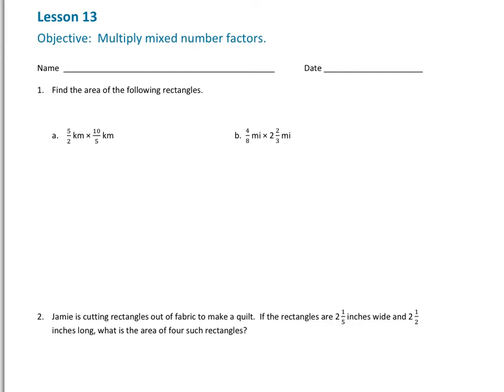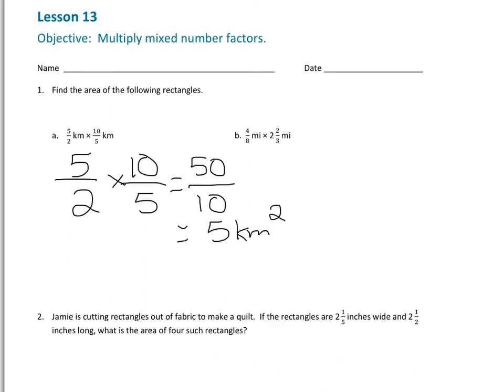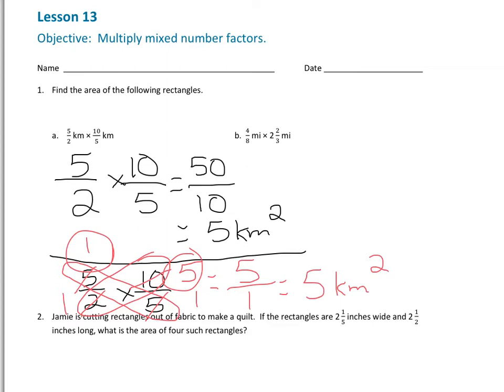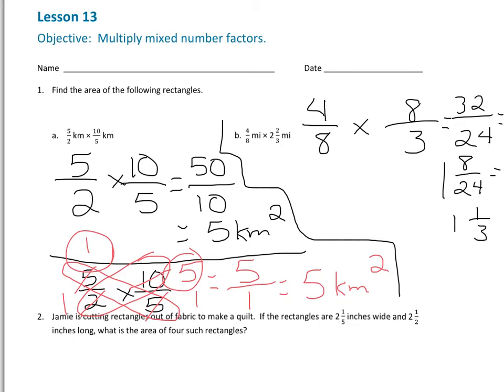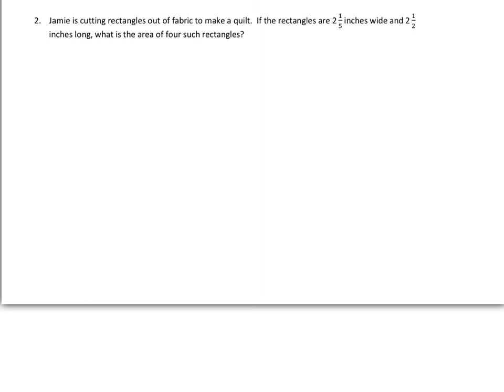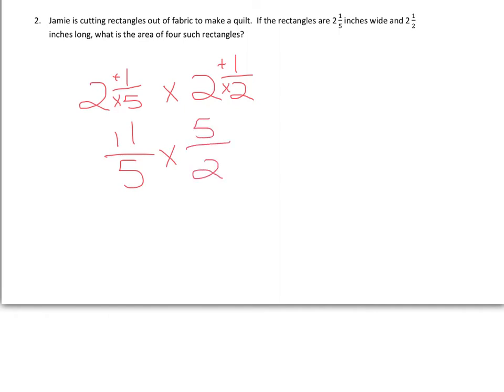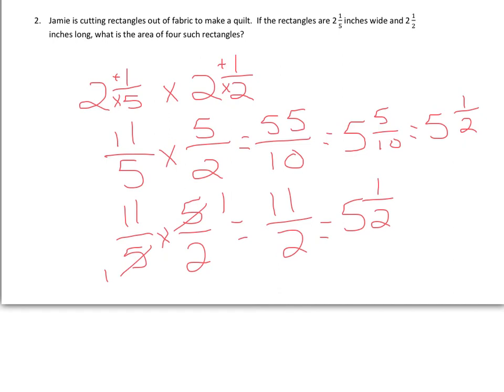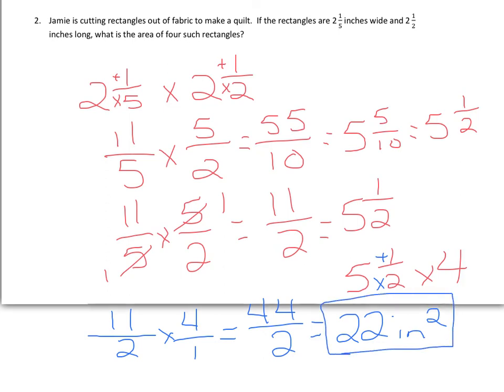Module 5C13 Multiply Mixed Number Factors